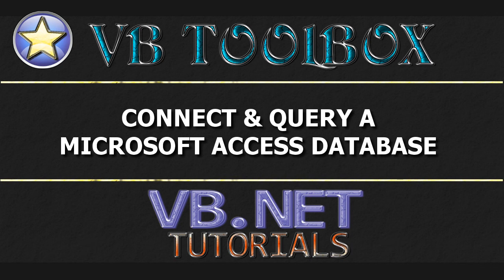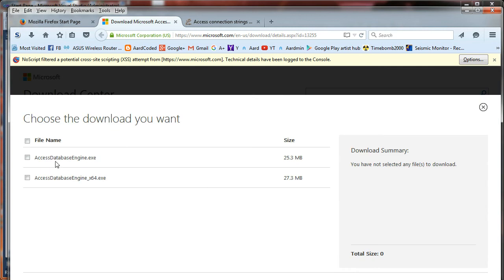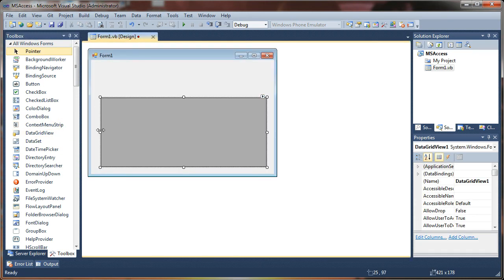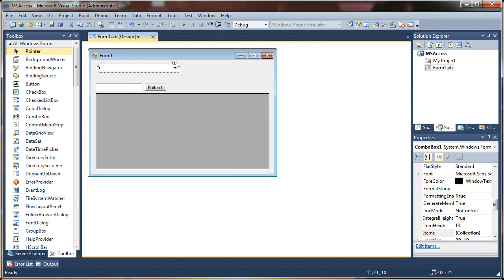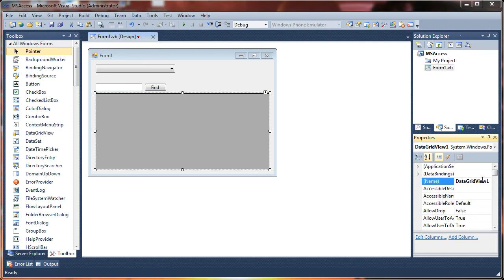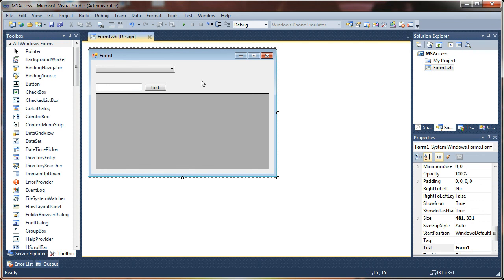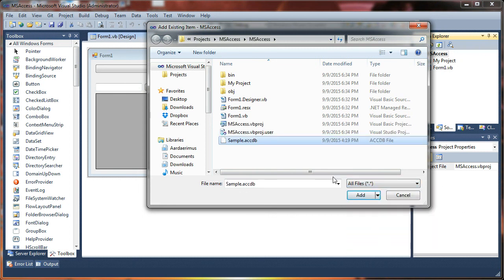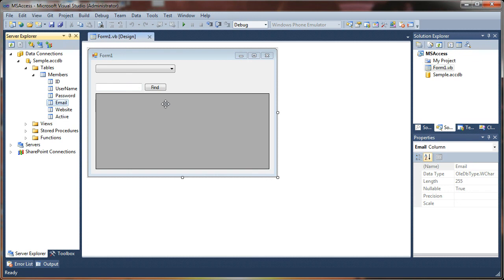VB.NET Access Database Tutorial [SEGMENTED] Connect & Query MS Access Database [1 of 4]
[SEGMENTED TUTORIAL - PART 1] In this VB.NET database tutorial, I will show you how to connect to and query a Microsoft Access database and return your query results to a DataGridView and a ComboBox. Additionally, I will show you how to create a Wildcard search engine for your database.

Thank you for supporting VBToolBox!